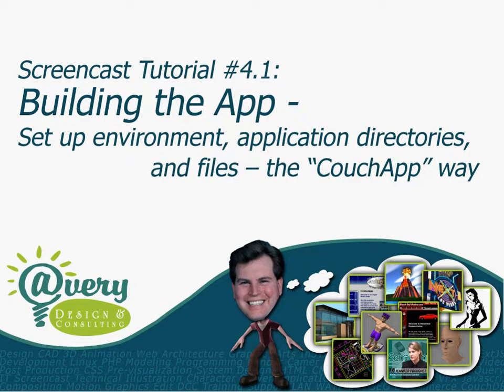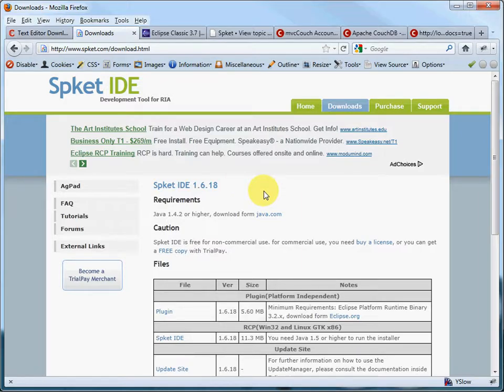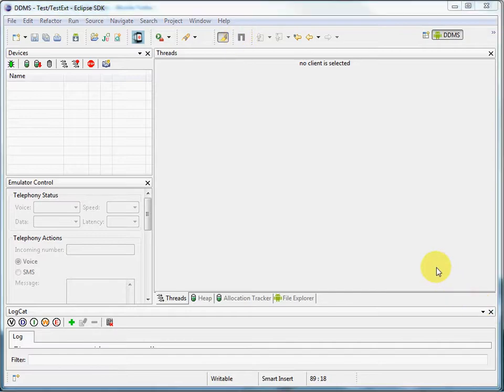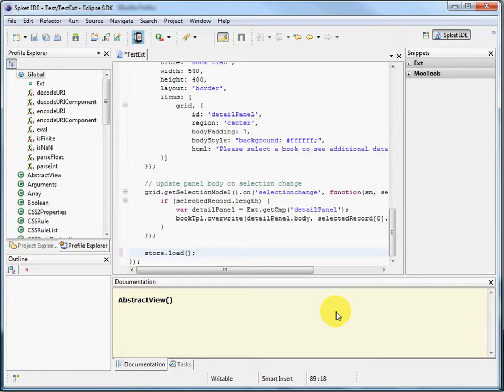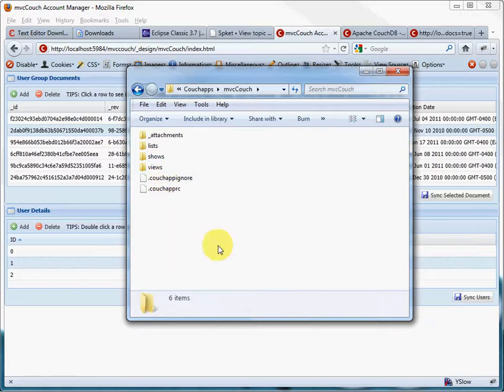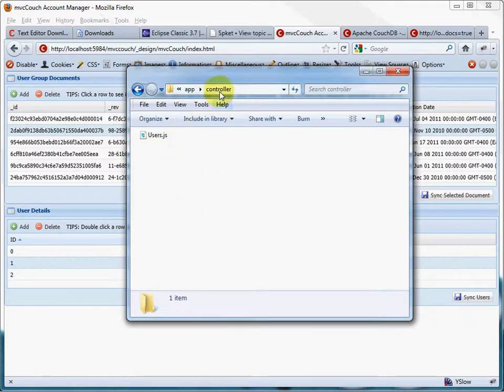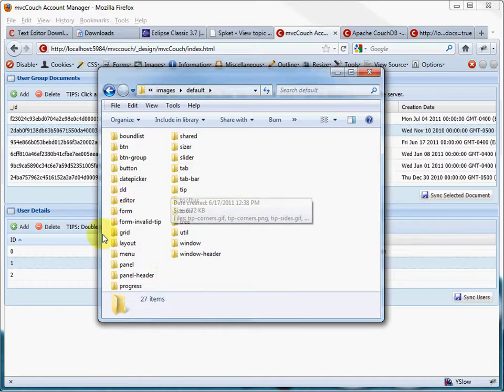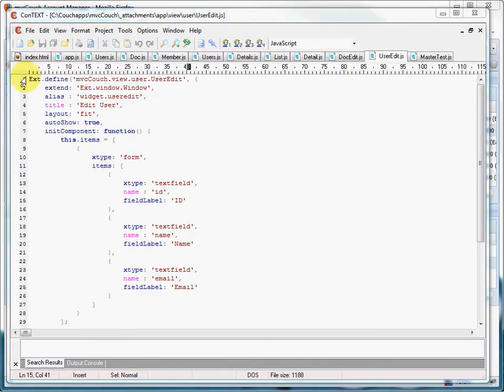mvcCouch Tutorial Part 4.1 - Building mvcCouch - Project & Environment Setup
Overview:  Setting up the environment, application directories, and files -- the CouchApp way.

Objectives:  Suggest a few development environments (Eclipse IDE w/Spket Plugin, Context Editor, Firebug). Demonstrate project file and directory creation that embraces both ExtJS MVC and CouchApp best practice.

Step by Step:
1. Emphasize: first complete the ExtJS MVC Getting Started Guide example.
2. First set up working environment... What editor, IDE will you use?  Where put files/folders?
3. Review Eclipse as an IDE with the Spket plugin installed. Show an example set-up with Spket as an Eclipse "perspective" and ExtJS as a Javascript profile.  Demonstrate an example of code completion, etc.
1. Skim over resource websites (not Spket forums site, yet).
2. Open Eclipse, explain why I prefer it.  Show plugins & perspectives.
3. Focus on Spket plug-in -- Show how to load Javascript profiles.
4. Focus on ExtJS-4 profile, show where to get it, install it.
5. Type a snippet of code in Spket perspective: demo code completion, class documentation, etc.
4. Show project folder hierarchy and explain structure (ExtJS MVC and CouchApp).
1. Show CouchApp folders (.couchapprc and .couchappignore).
2. Show Ext-JS MVC pattern in "_attachments" folder.
3. Show how specific files correspond with the GUI.
4. Show ext-4.0 folder (demo copying only files from SDK that are needed).
5. Show files in Context and summarize their purpose.